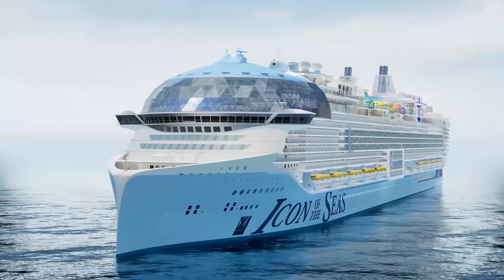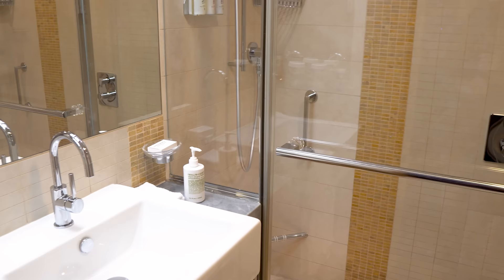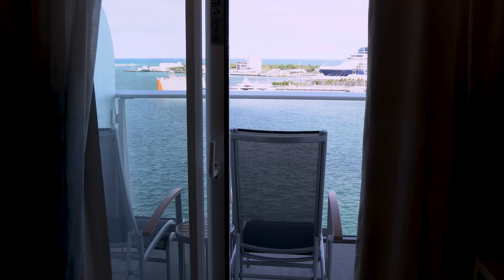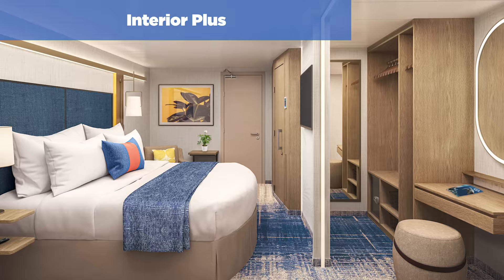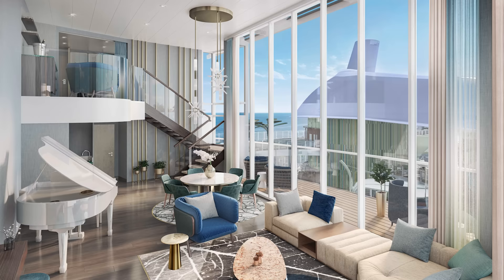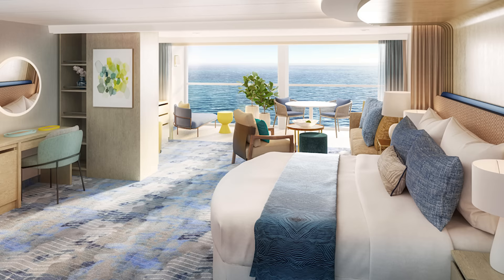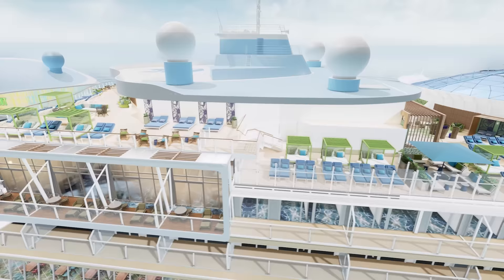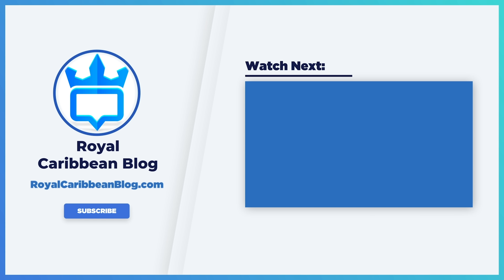Guide to Icon of the Seas cabins & suites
Icon of the Seas will offer a variety of room options spanning across 28 unique categories, offering some of the most spacious rooms Royal Caribbean has ever designed.